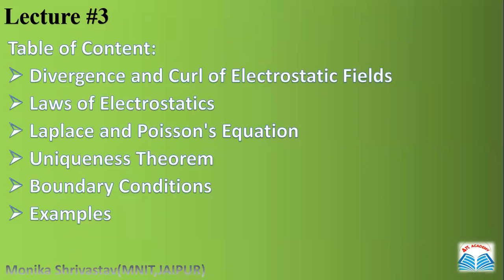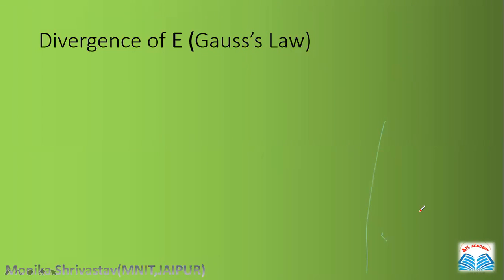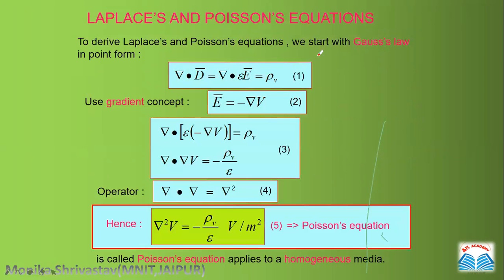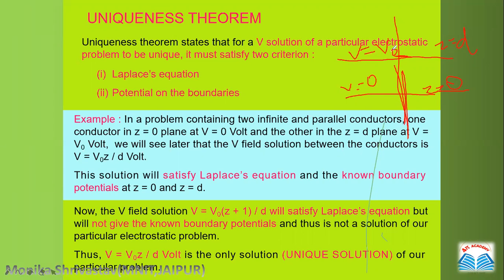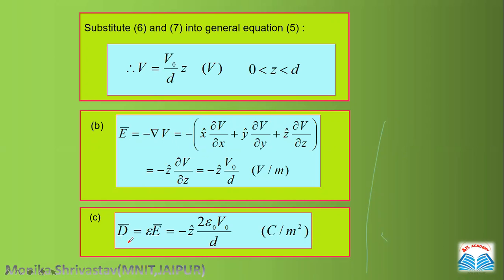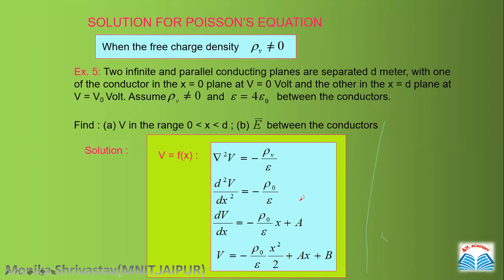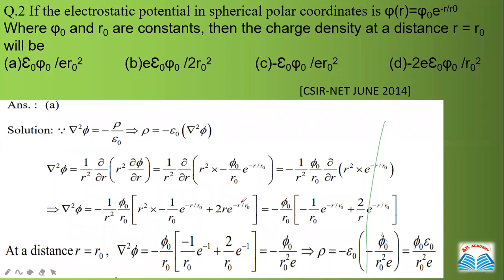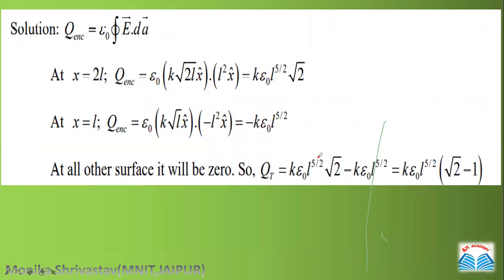EMT Lec 3 | Divegence and Curl of Electric field | Laplace and Poission's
This Is the Lec 3 of full length course of Electromagnetic theory prepared by Monika Shrivastav an Instructor at 4Piacademy.
Divergence & curl of electrostatic field, Laplace and Poission's equation, Uniqueness theorem, boundary conditions and solved problems are discussed here.

Electromagnetic Theory
Electrodynamics
Divergence and curl of Electrostatic field
Laplace and Poission's equation
Uniqueness theorem
Boundary conditions
CSIR NET Physics material
GATE Physics material